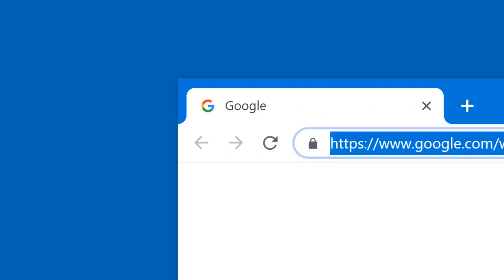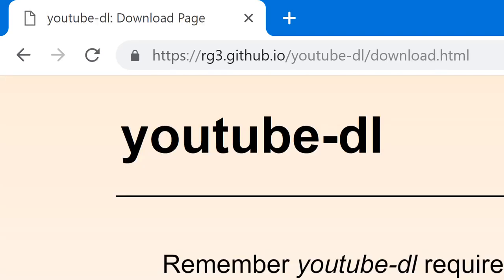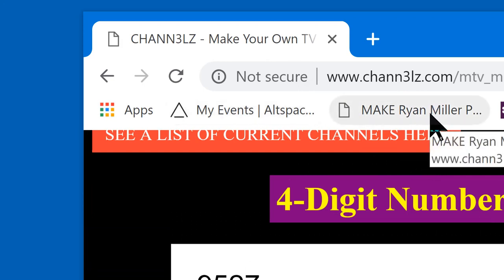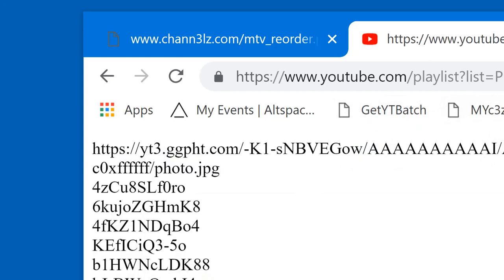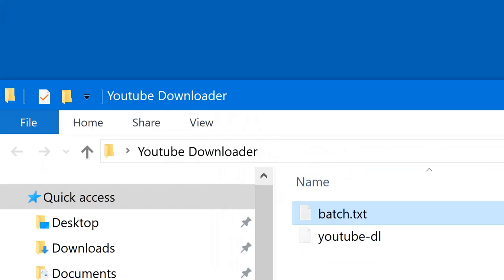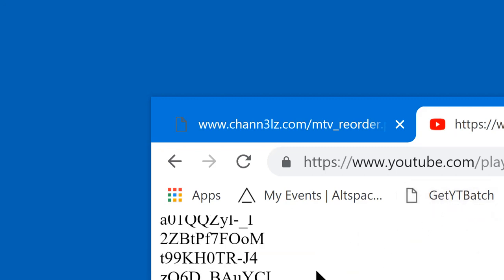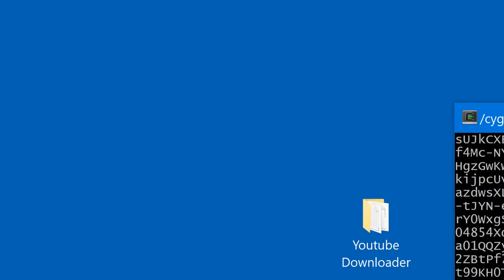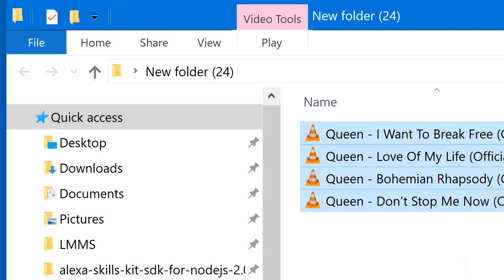How to Download YT Vids and transfer them to Oculus Go (extra Big Format)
Same Tutorial but bigger fonts